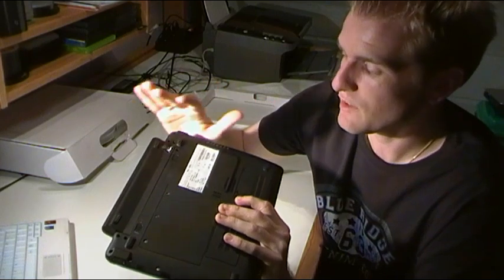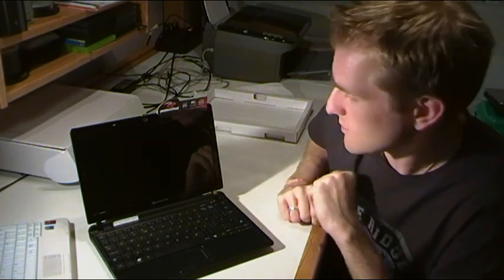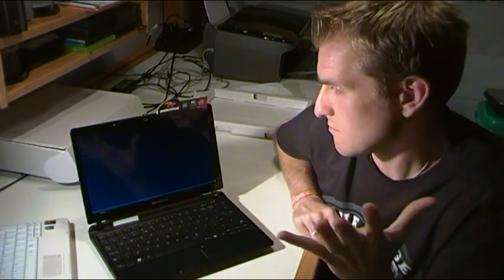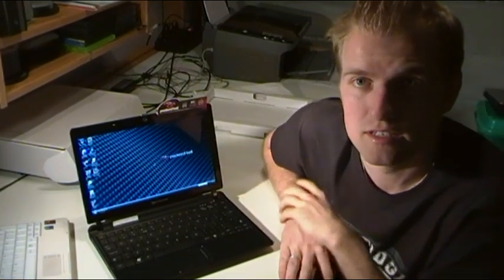Packard Bell Dot M/A initial review by Netbookwereld.be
An initial review about the Packard Bell Dot M/A, the first AMD-based netbook with a 11.6 inch screen with a high resolution. The review is in english for our international visitors.